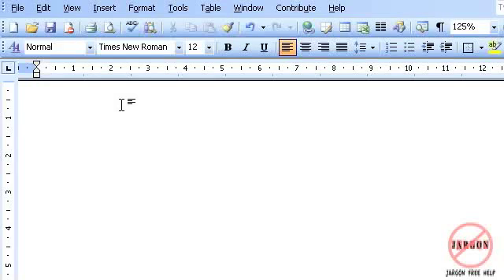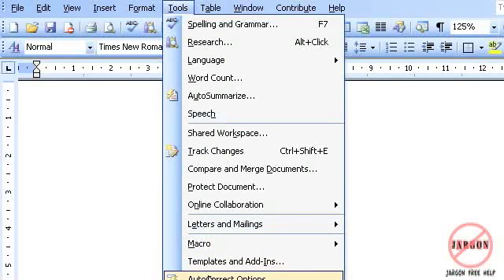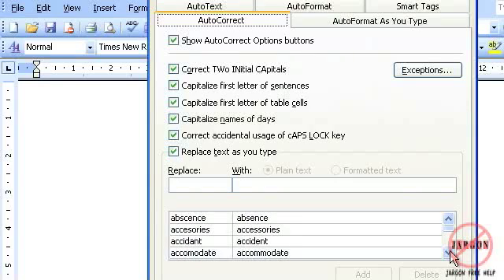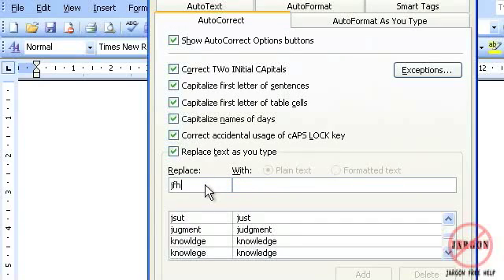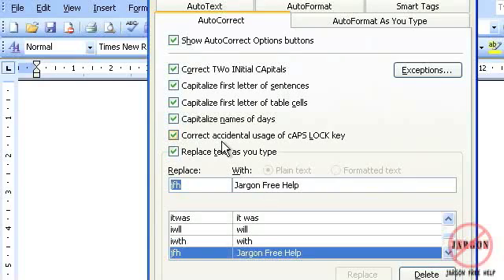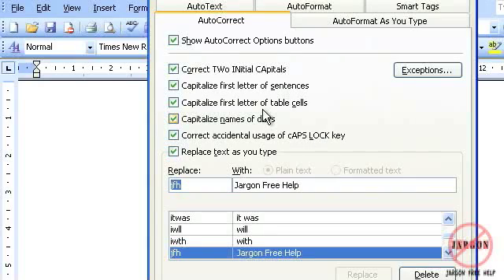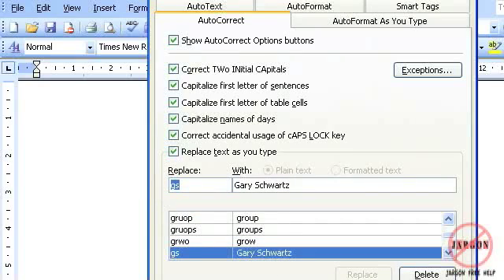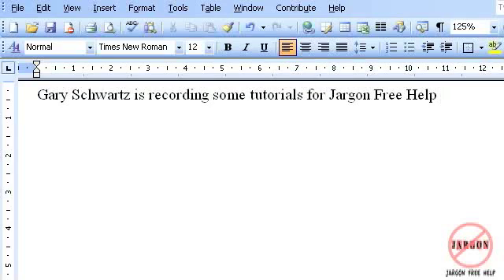Word 2003: AutoCorrect Options (works for all versions)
Have you noticed when you type in Word that it automatically fixes common typing errors, known as typos, this is a very useful feature and I'm sure like me has sped up how quickly I can type.